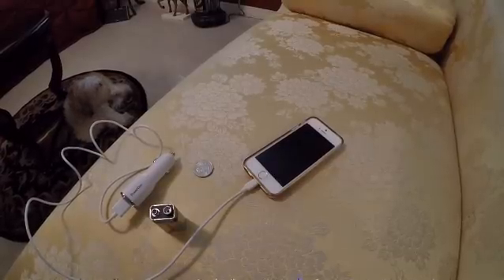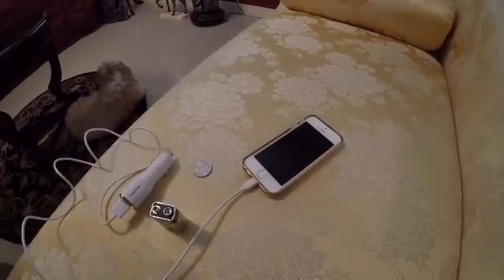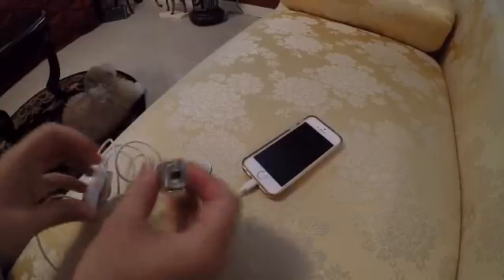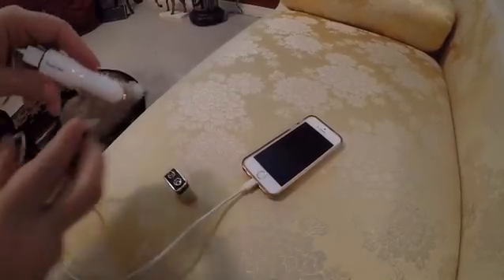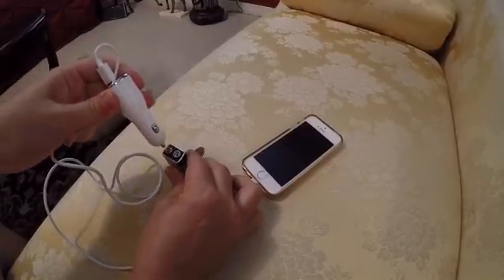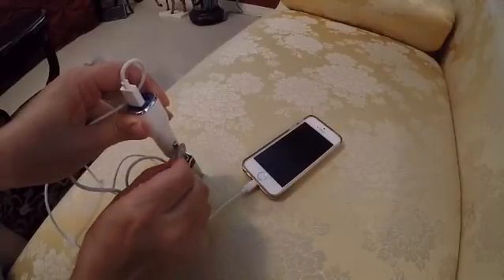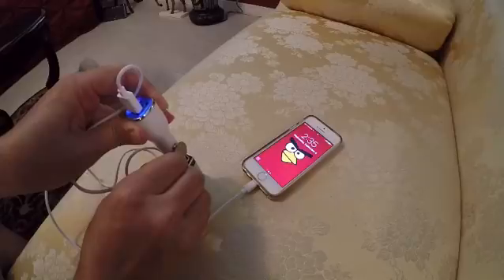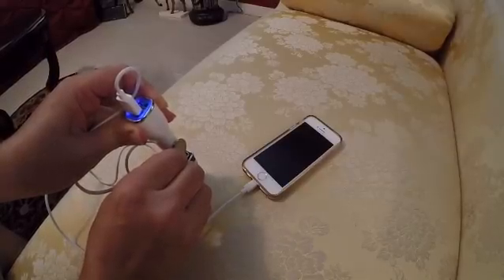How To Charge Your Phone Without Electricity!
Charging your phone using a car charger, a 9v battery and a quarter!